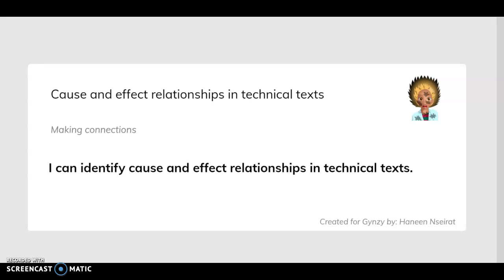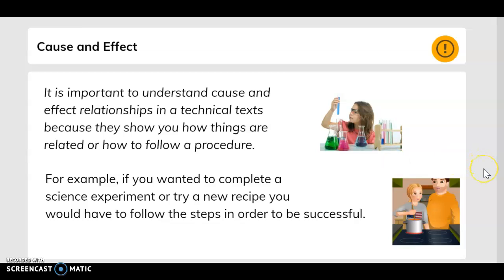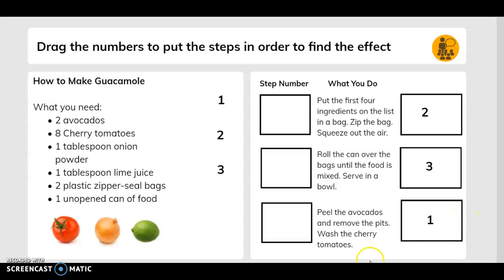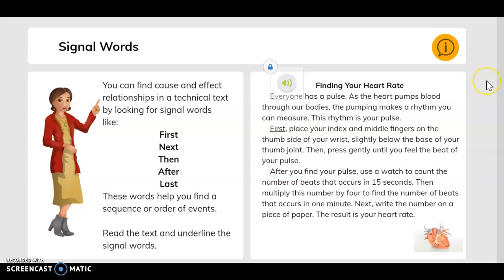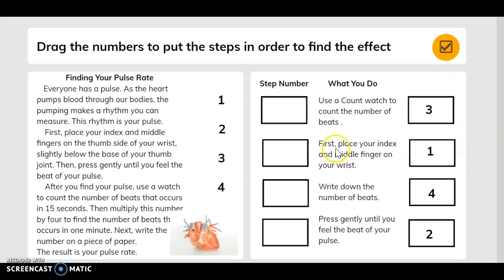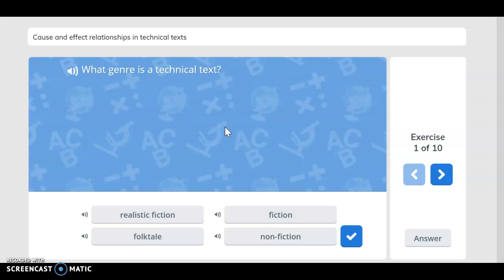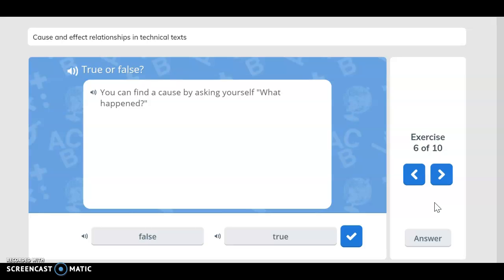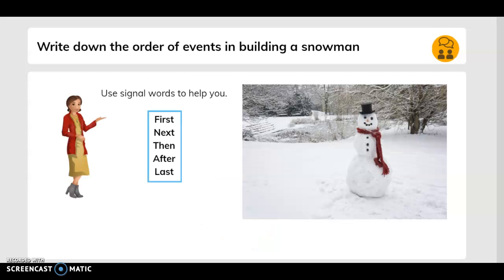Cause & Effect in Technical Text